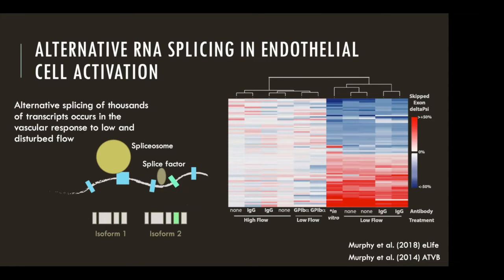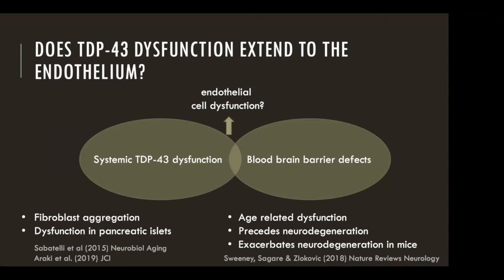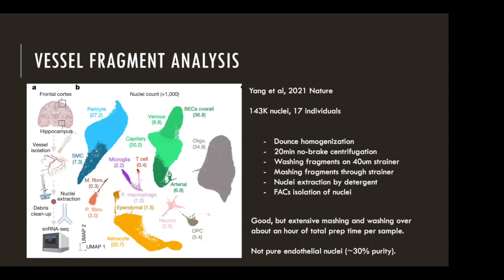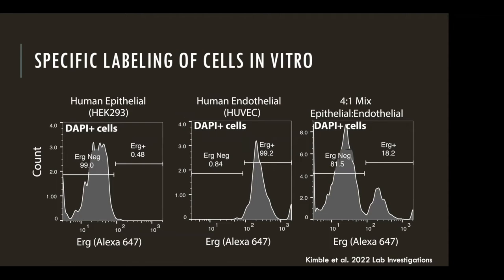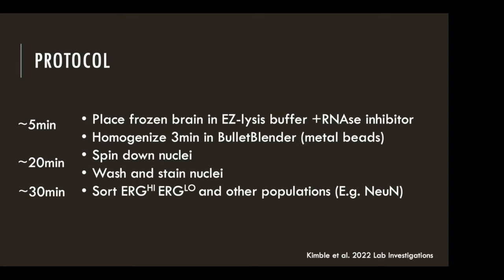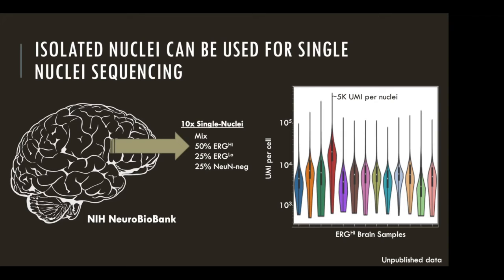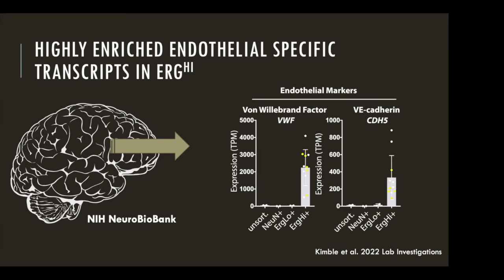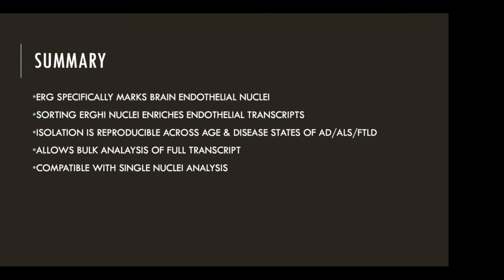2022 MetroFlow Annual Meeting Patrick Murphy